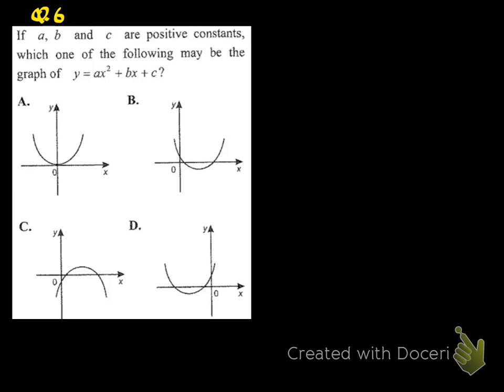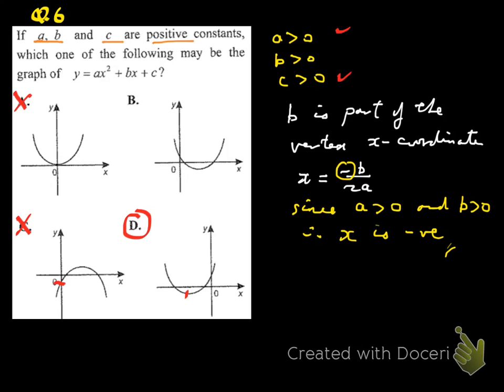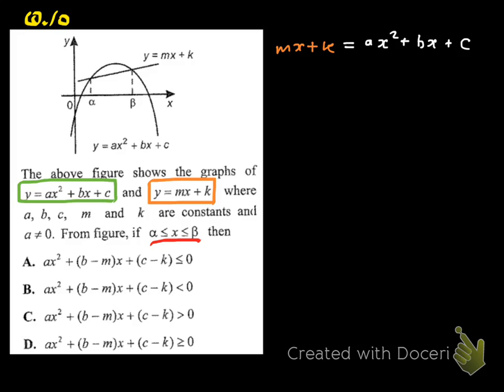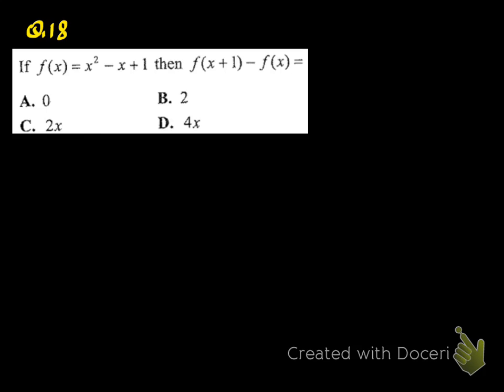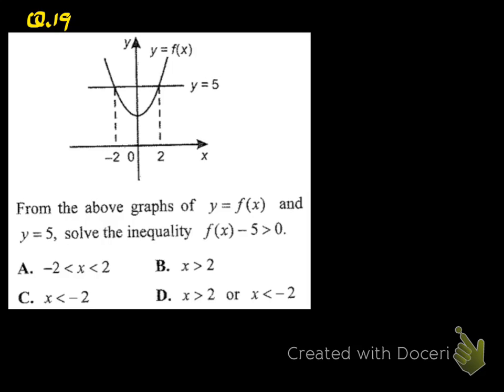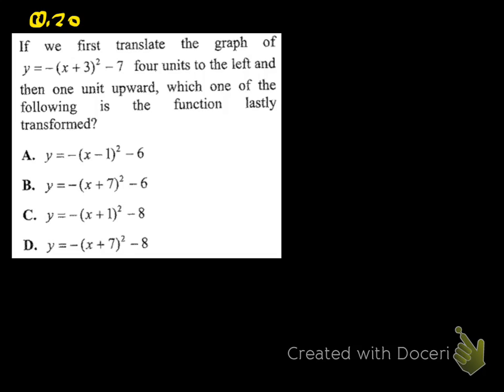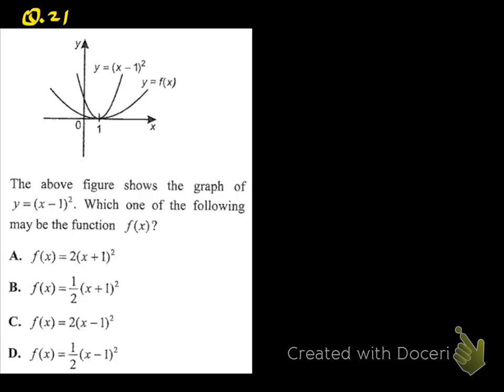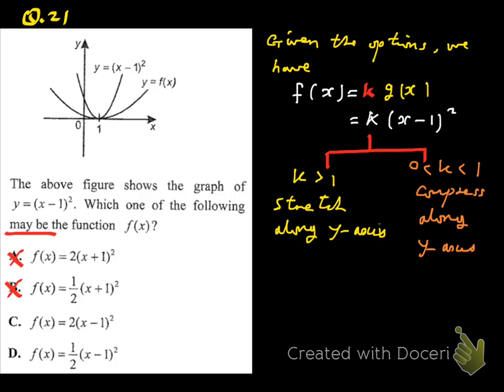Quiz 3 Functions and Graphs (2)